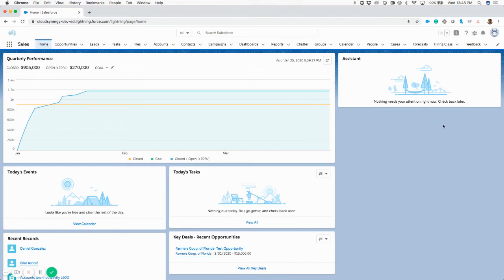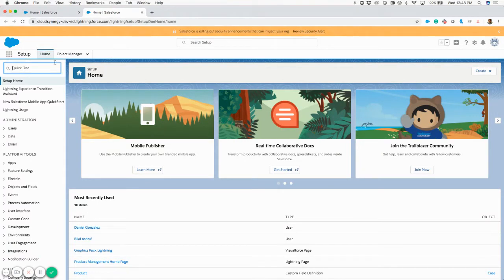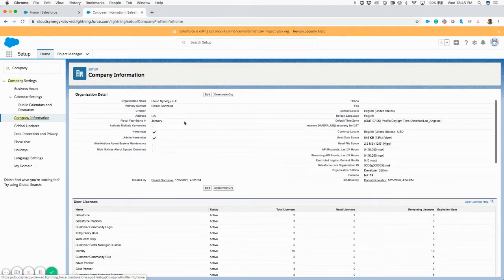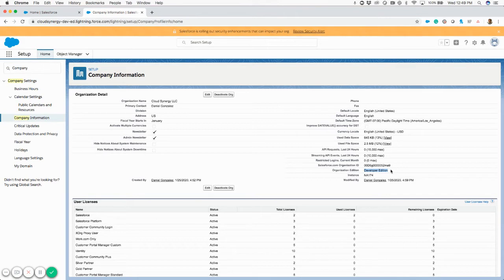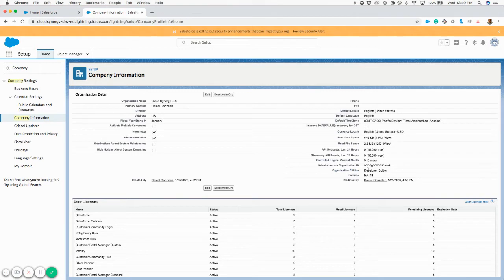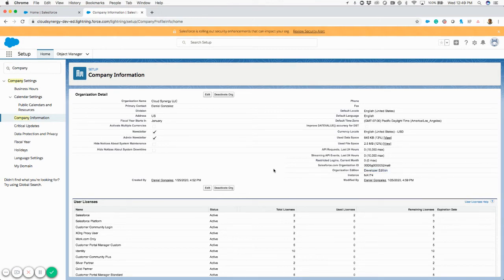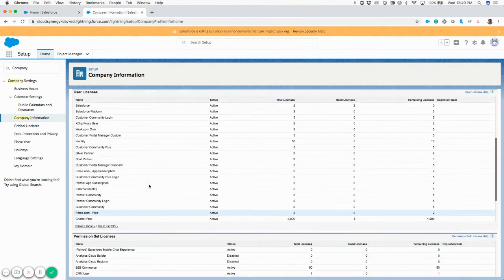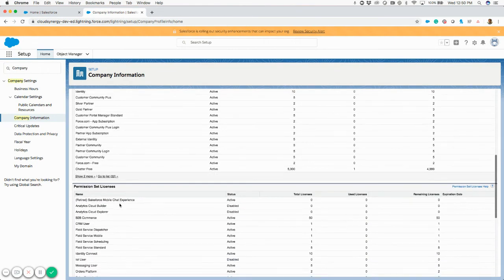What type of Salesforce Licensing do I have?